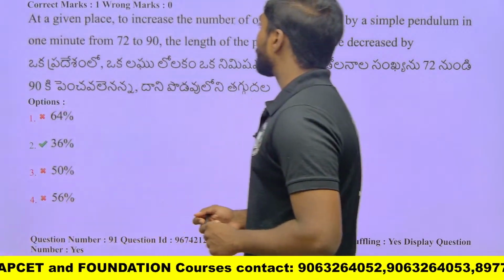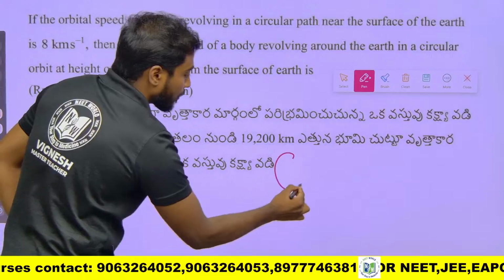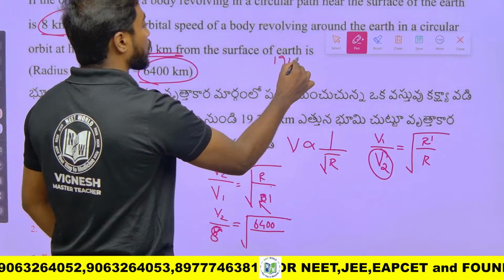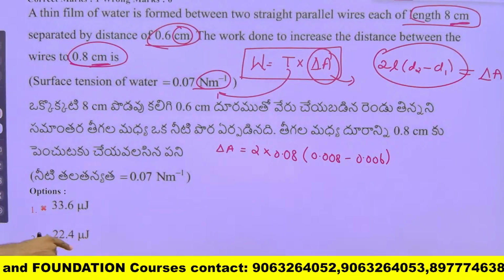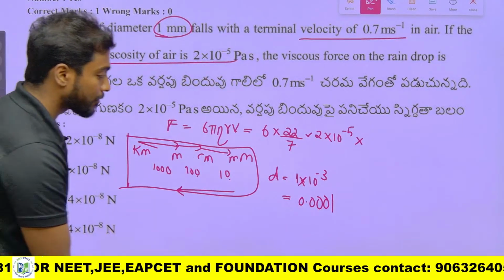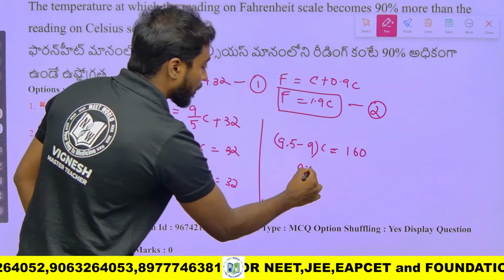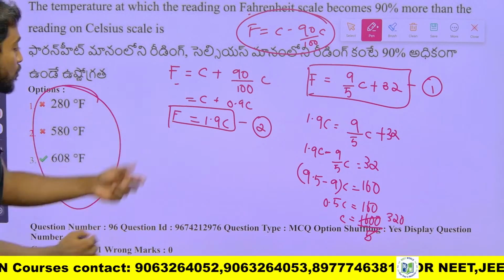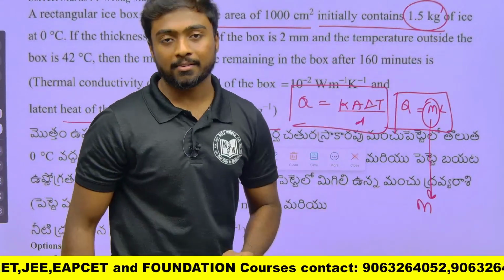TG EAPCET 2025 Physics | Question Paper Discussion | Live with Vignesh Sir | Session 10